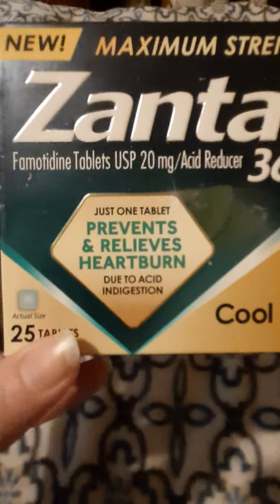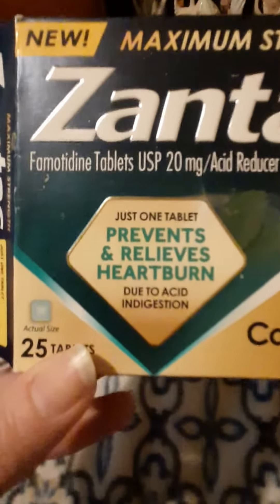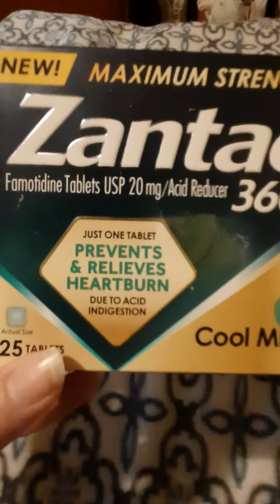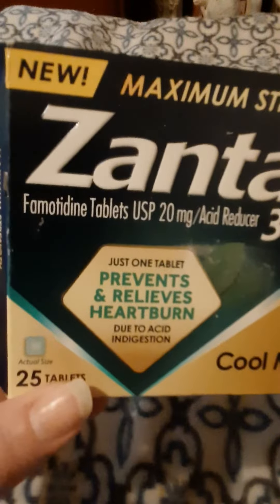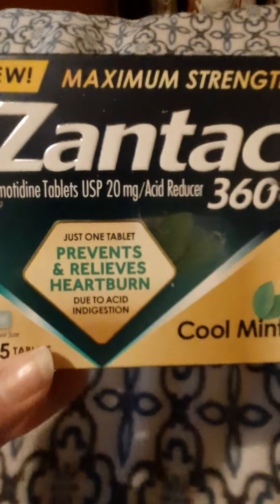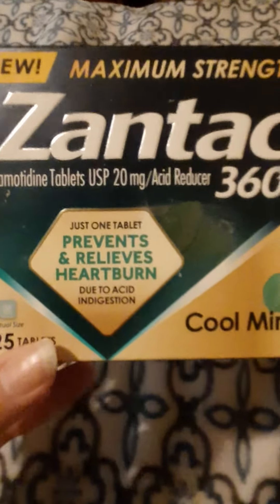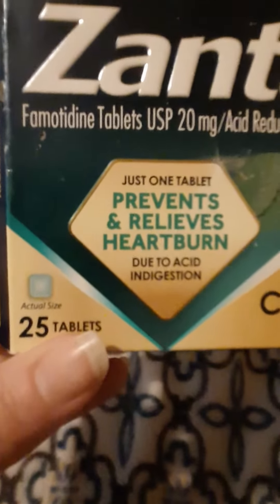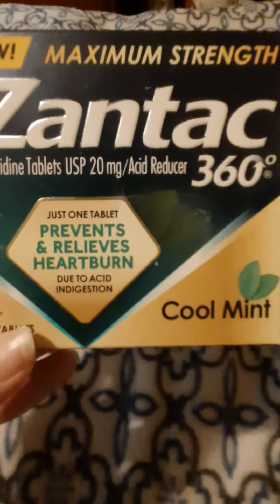Zantac Cool Mint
found this one day at grocery store
made video last year
have used it off and on since